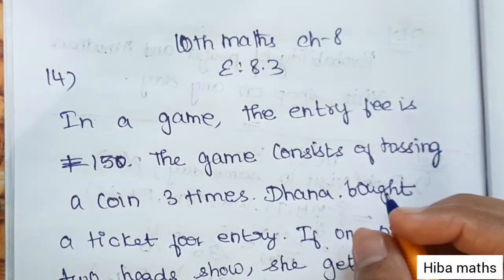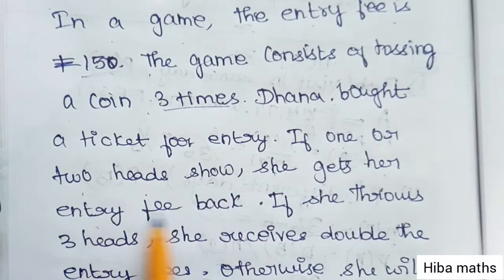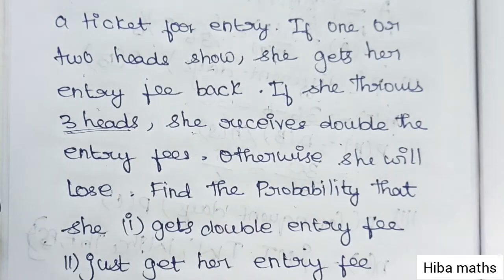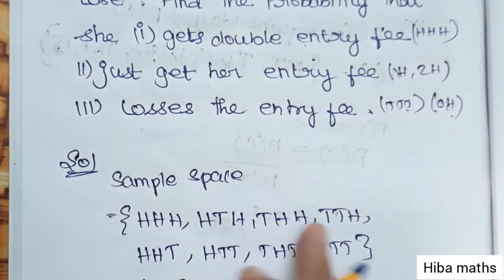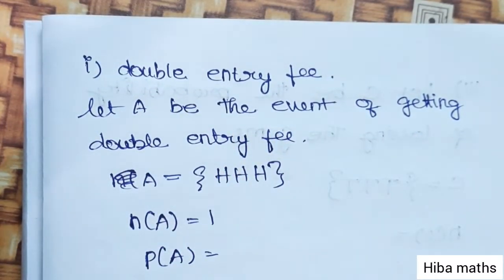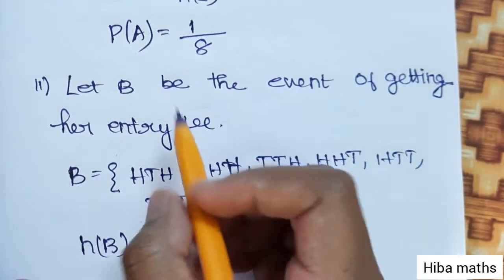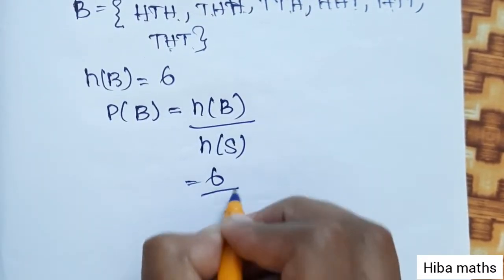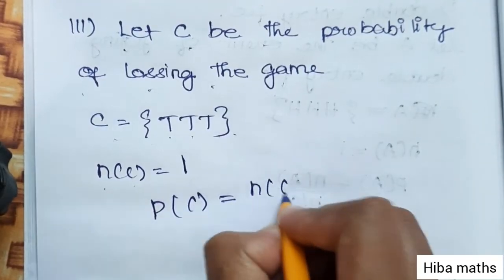10th maths chapter 8 exercise 8.3 question 14 tn samacheer hiba maths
10th maths chapter 8 exercise 8.3 question 14 tn samacheer hiba maths
hiba maths